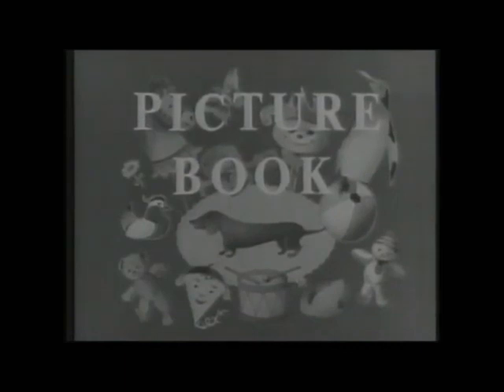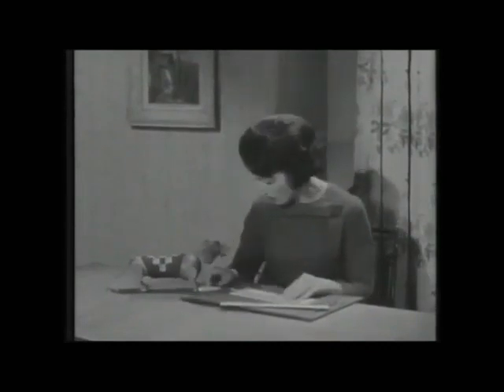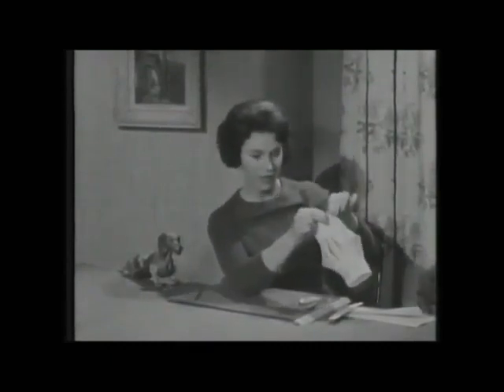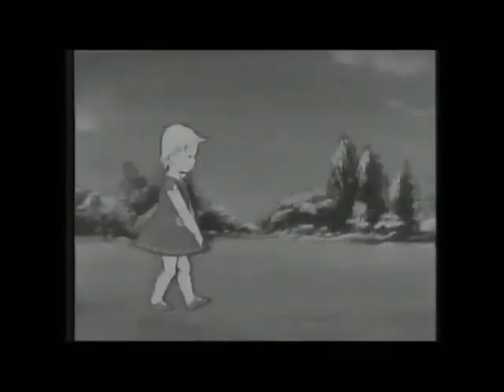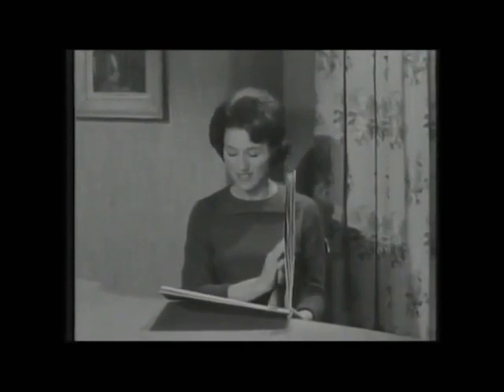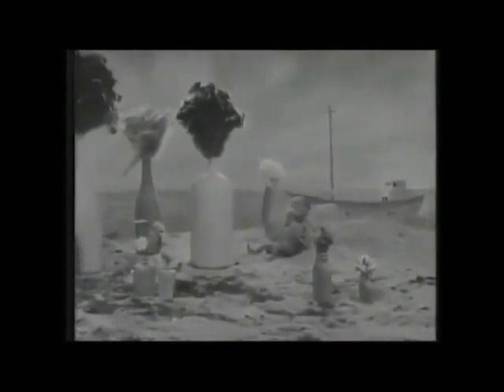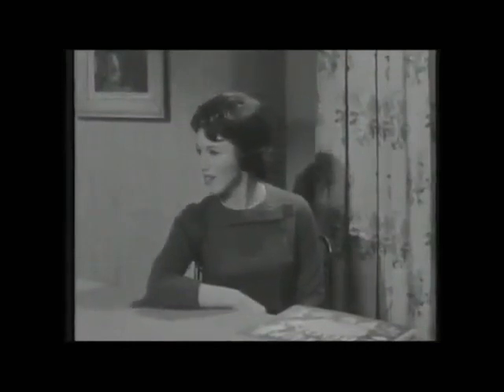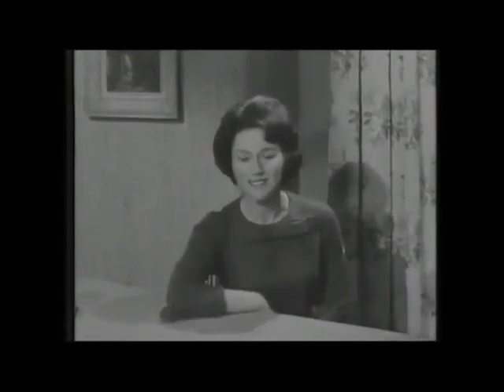Picture Book Childrens T.V from 1950`s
Picture Book is a BBC children's TV series created by Freda Lingstrom, first broadcast in 1955. It was the Monday program in the Watch with Mother cycle. Initially introduced by Patricia Driscoll, the program encouraged children to make things; (Way before Blue Peter) Driscoll's catch phrase was "Do you think you could do this? – I am sure you could if you tried"